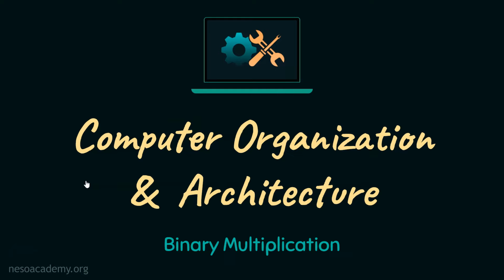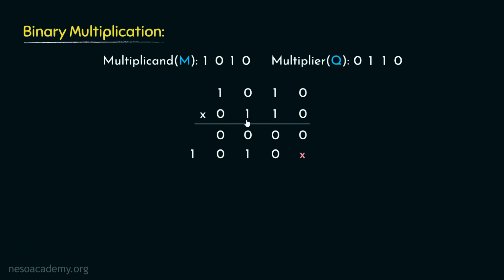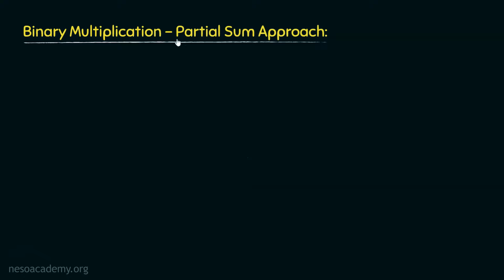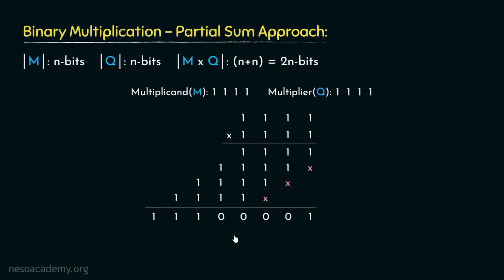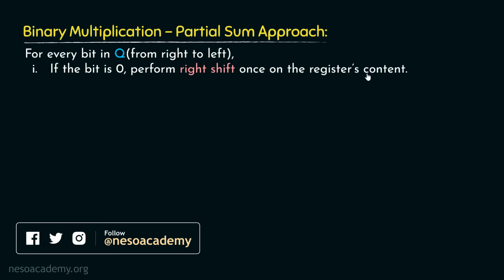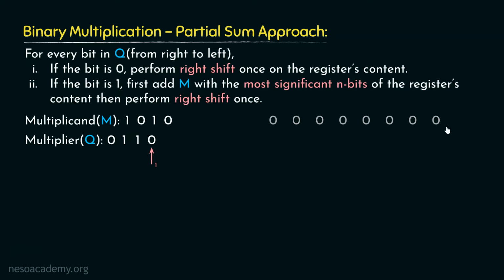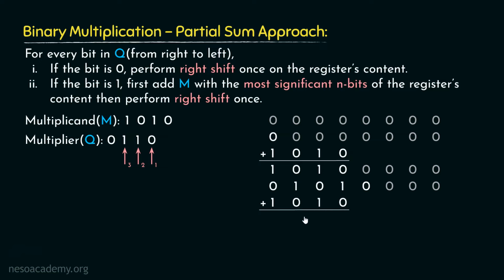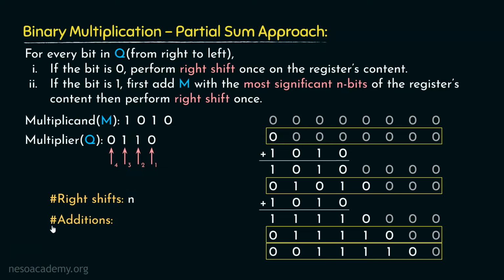Binary Multiplication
COA: Binary Multiplication
Topics discussed:
1. Basic Binary Multiplication.
2. Partial Sum approach in Binary Multiplication.